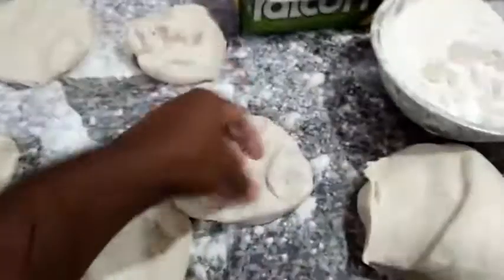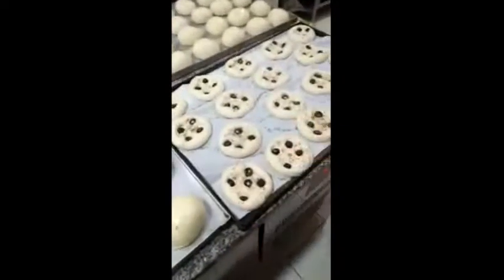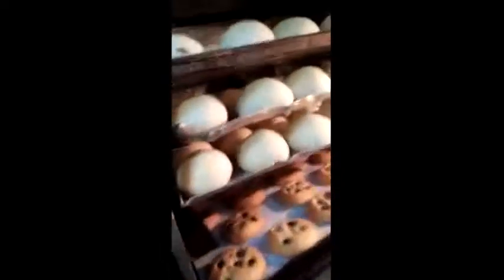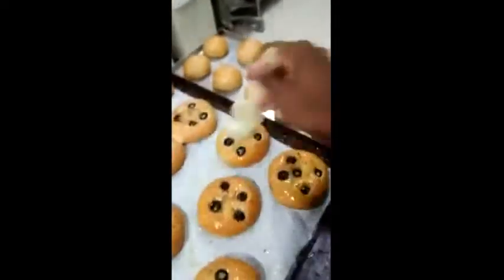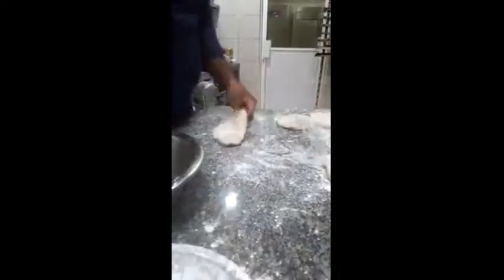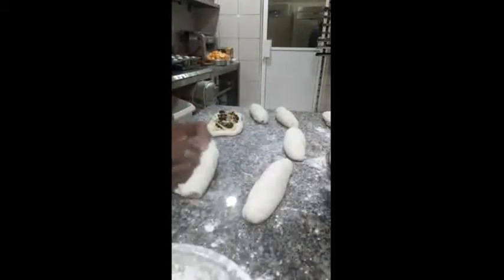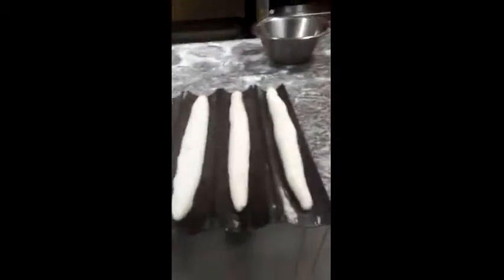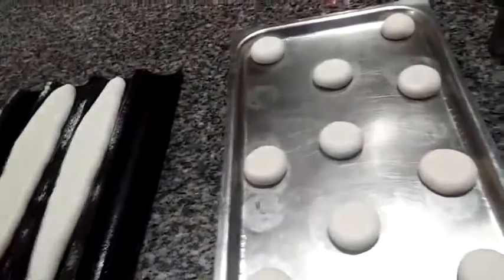Inside the bakery බේකරිිය ඇතුළේ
Ktv,bakery,maldive,ktv,සිංහල,කtv,